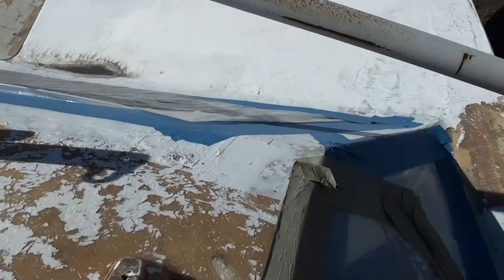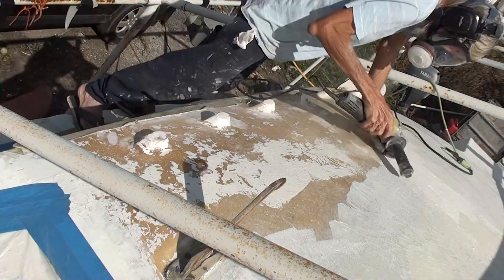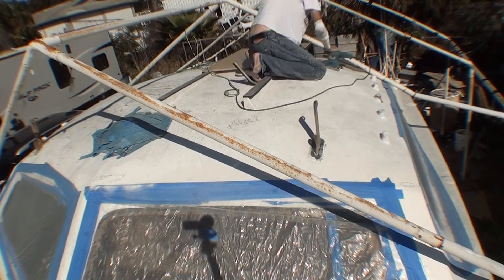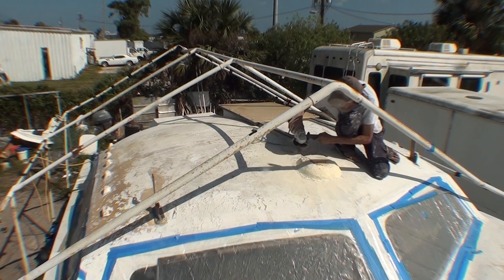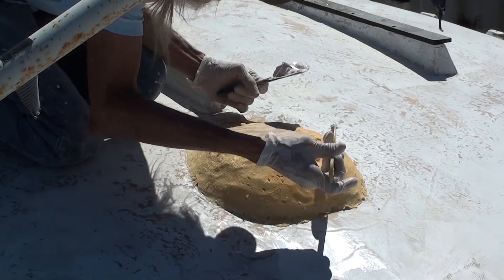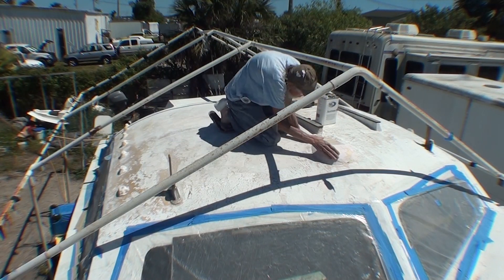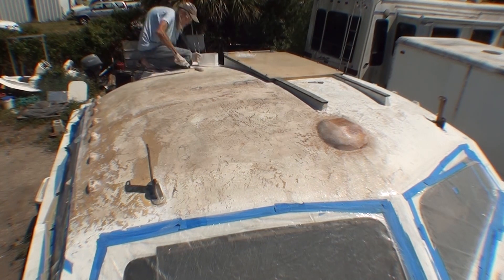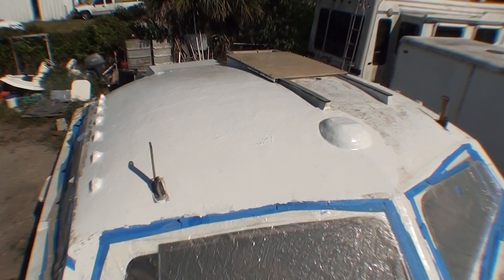Fiberglass Reinforcement And leak Prevention Catamaran Roof Starboard Side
The cabin roof of the catamaran is a dome made of urethane foam with fiberglass on both the inside and outside.  Separating the layers of fiberglass with a relatively incompressible core greatly strengthens the structure.

I spent a lot of time sanding through whatever was up there and cleaning before applying a couple of thin layers of glass and then some gelcoat.  This should prevent any leaks well into the future.

I wanted to get the roof in good shape before we put the solar panel rack on the boat because any work on the roof after the rack is in place will require squeezing into the narrow space between the top of the roof and underside of the rack.

Maybe I can finish the other side next week.